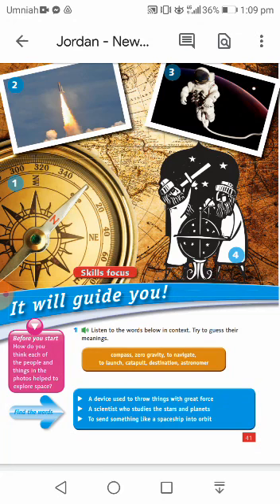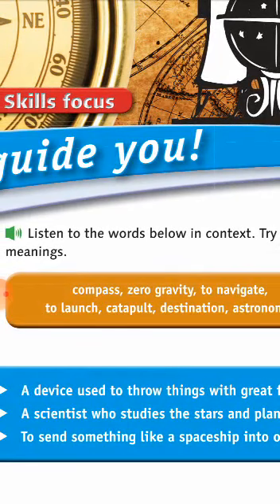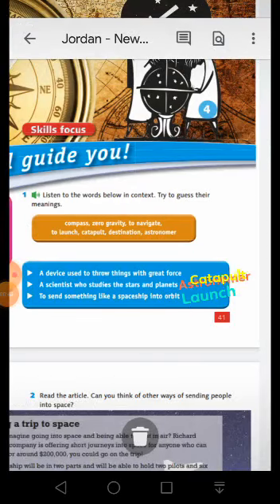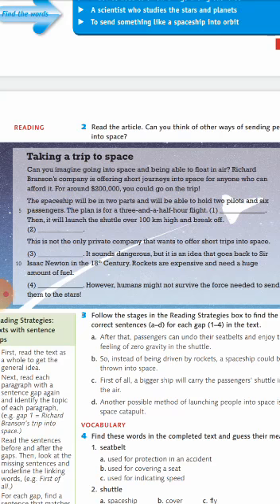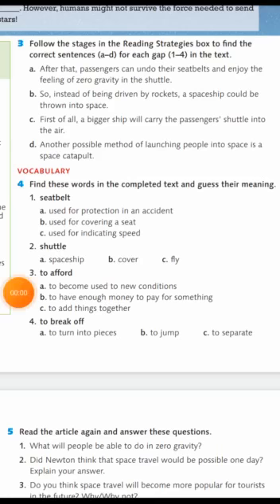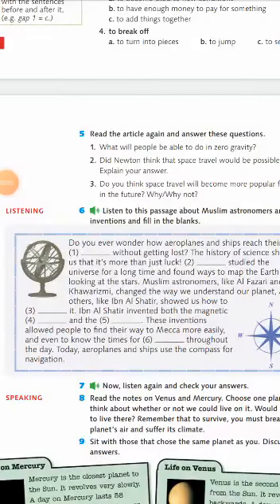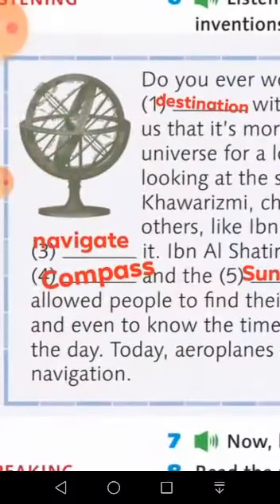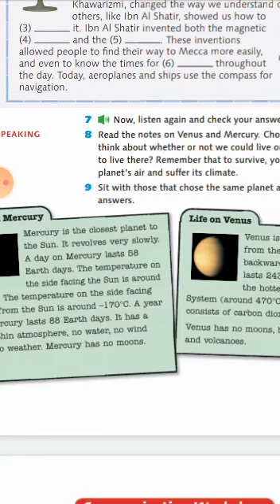Eighth grade, part 2 We will travel to the stars- Doa'a karasneh